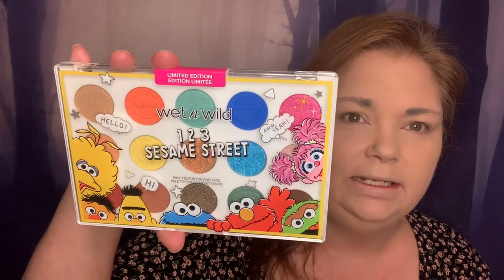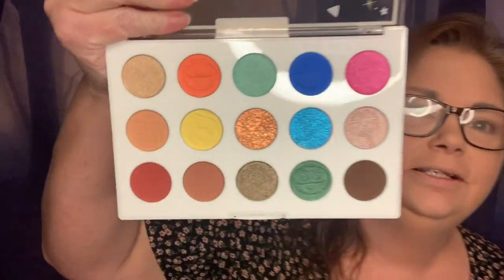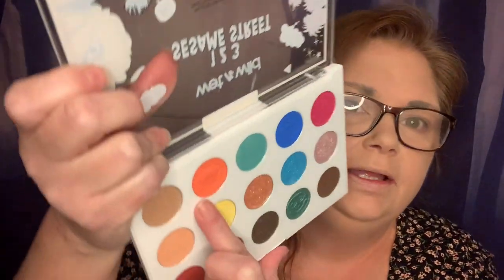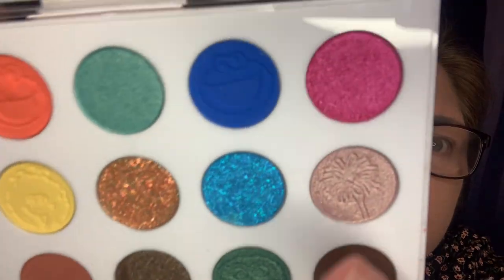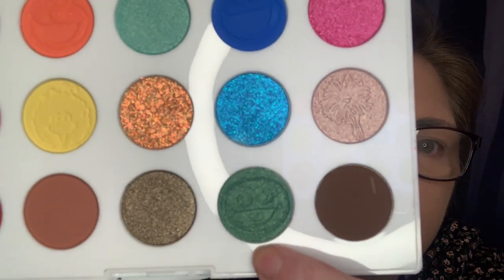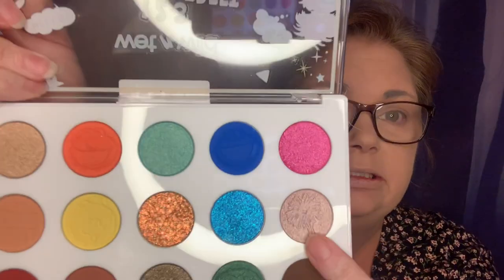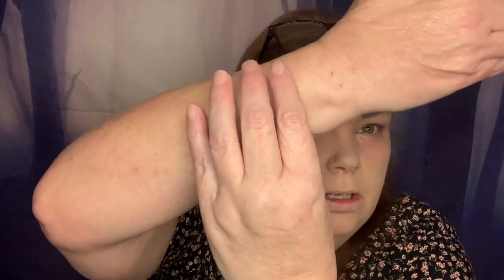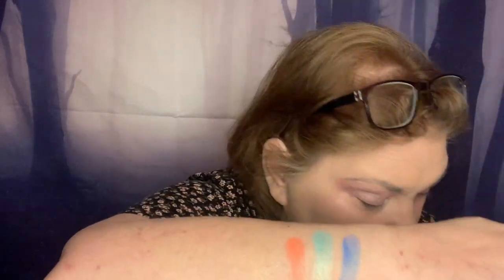Wet n Wild Sesame Street Collection